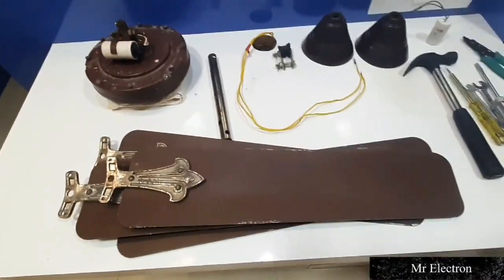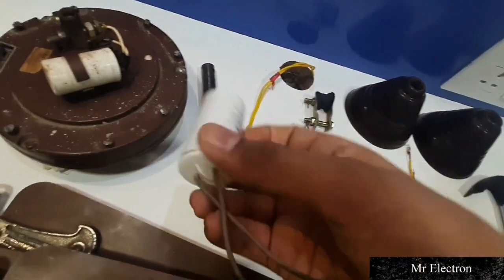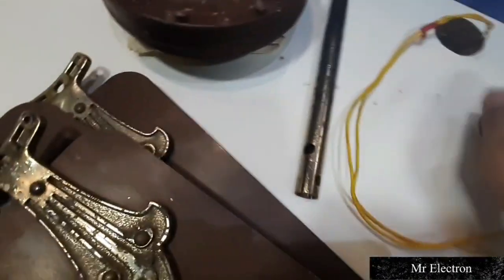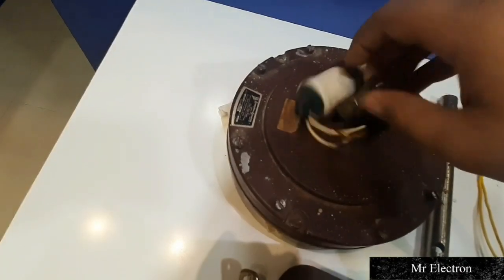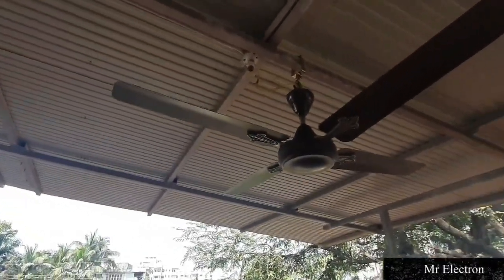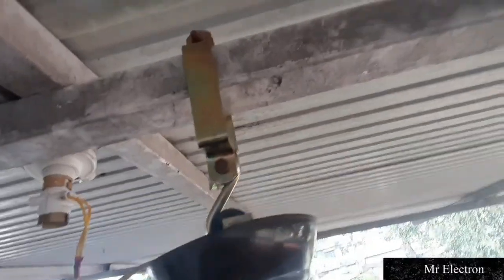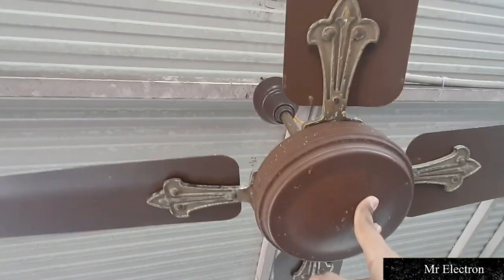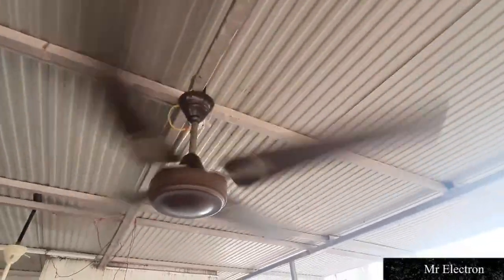Crompton Dec Air 48"inch(1200MM) brown ceiling fan | Early 1990s | working and performance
Hey guys today with me I have a really rare fan of Crompton , which is 3 decades old
This Crompton Dec air exists from 1970s and is still there , with different design
I hope you will like its performance , and do comment down your suggestions in comment section
if you own this then keep it safe as this is really precious
I have mentioned all the details in the video , do watch it till the end

Camera : Samsung A50s